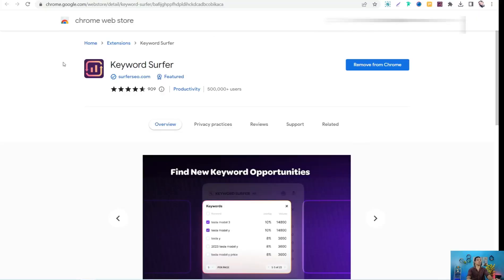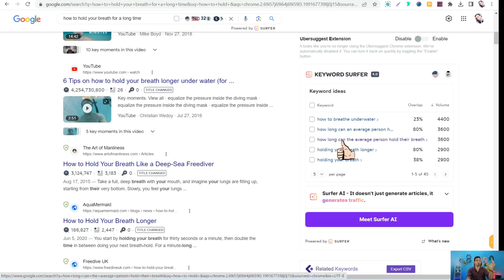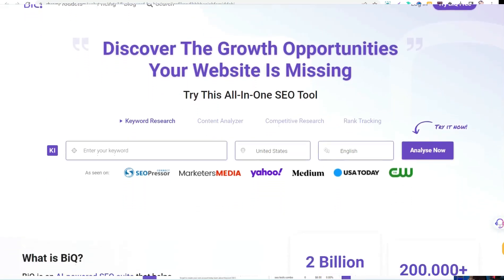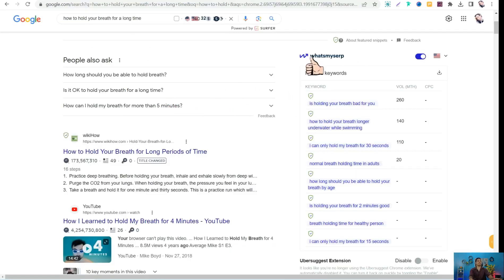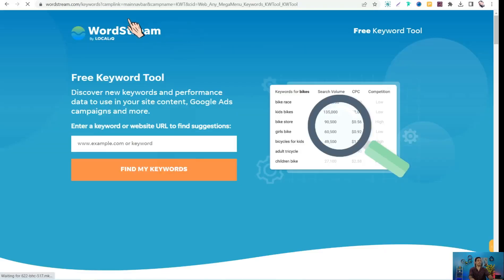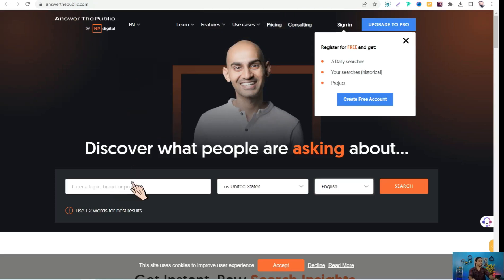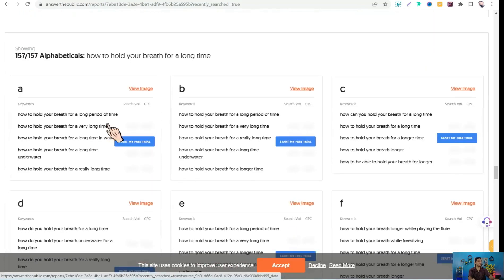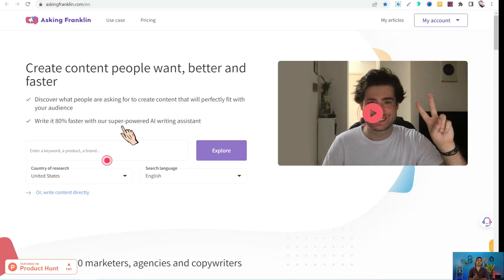8 Best Alternatives to Keywords everywhere (completely free )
. let's talk about some awesome free alternatives to Keyword Everywhere! As a digital marketer or SEO enthusiast, you know the drill, keyword research is everything. Unfortunately, Keyword Everywhere went ahead and made it a paid tool, which is a bummer. But don't you worry, we've got your back? We did some digging and tried out a few free keyword research tools that are just as amazing. They're super easy to use, give you accurate results, and best of all, they don't cost a dime. So, if you want to know about the best free Keyword Everywhere alternatives, check out this video!
👉👉surferseo :
👀The Ultimate List of +150 online tools for Youtube

Related Resources :
The BEST 8 Websites to convert text to speech